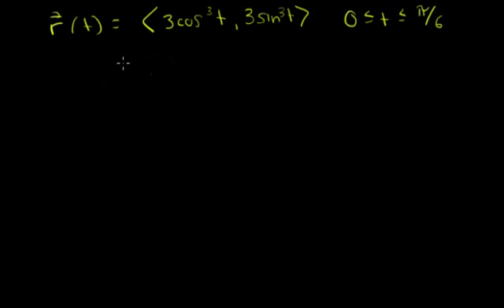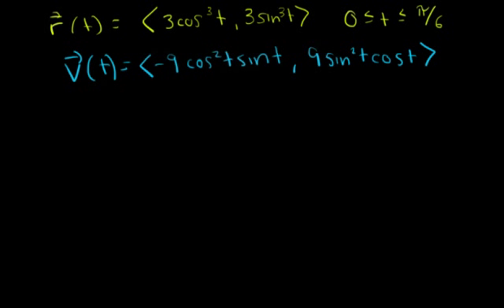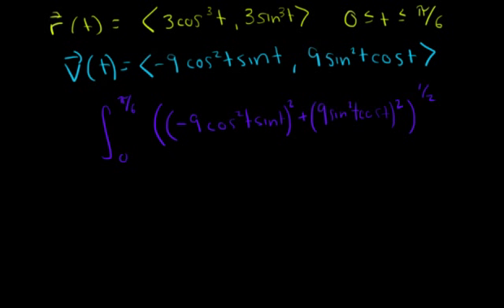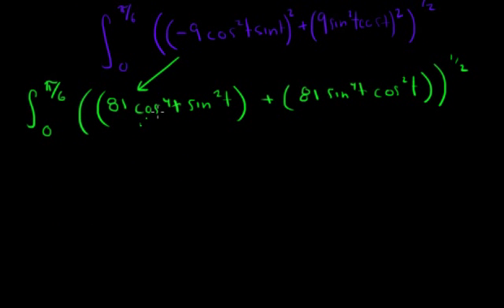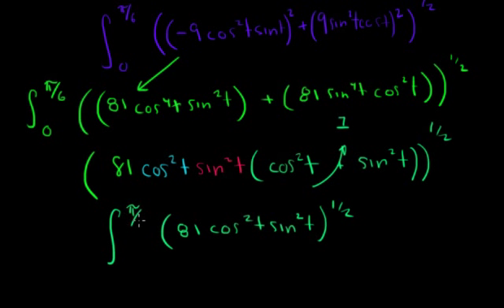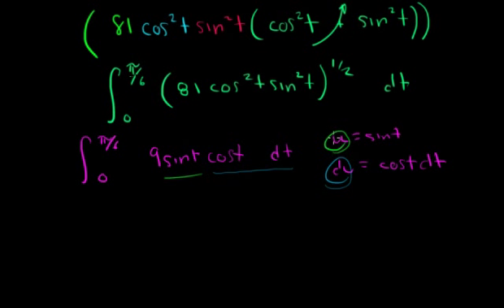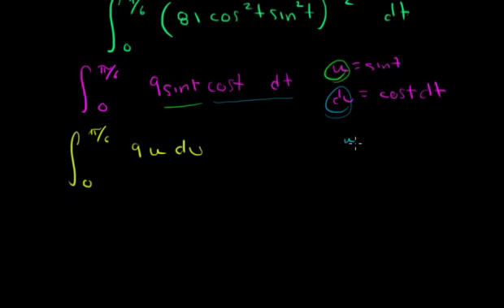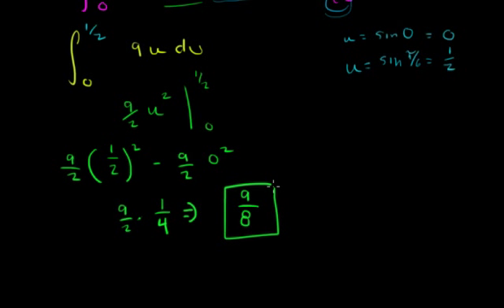Calculus - Length of a Curve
We use calculus in order to find the length of a curve given particular restrictions